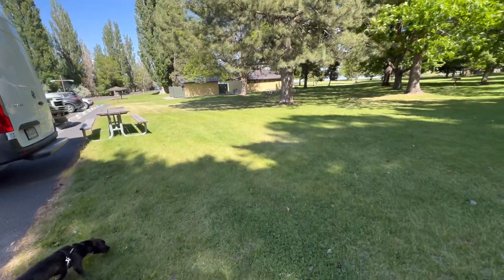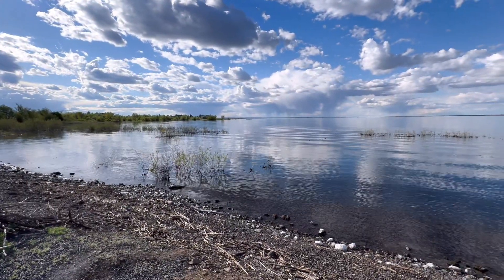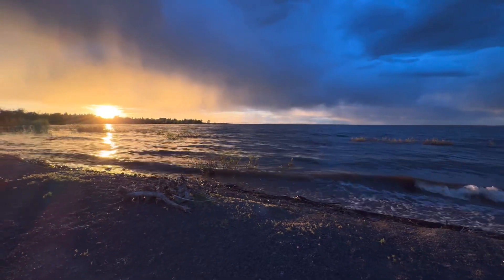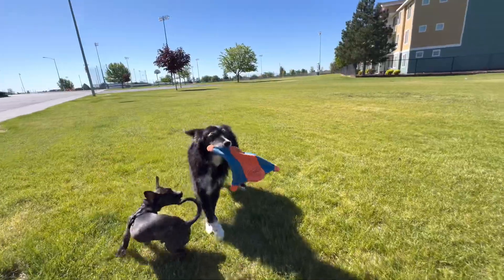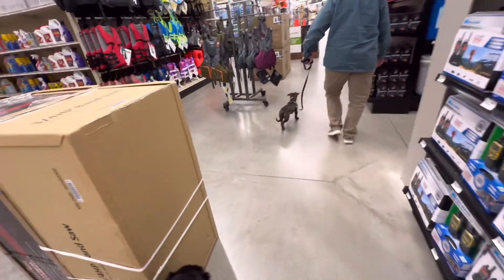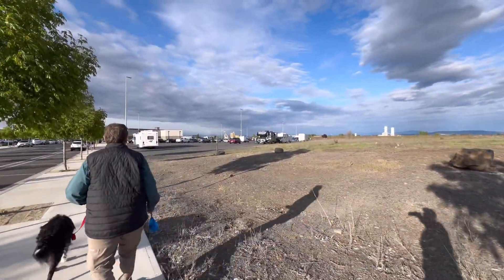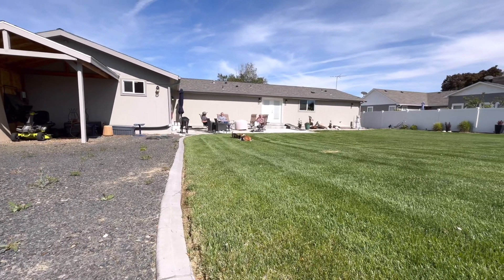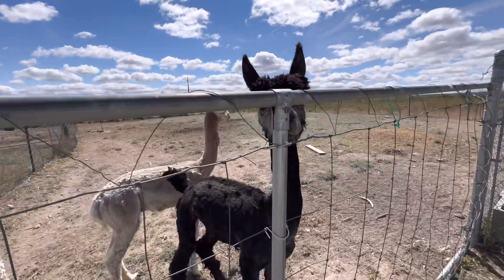We're back in Washington￼ / VAN LIFE TRAVEL VLOG 2024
This week on our van life travel vlog, we spend time with family and friends as we settle into our "hometown" in Washington state for the summer. ￼

If you enjoy watching our van life unfold and want to help grow our channel, here are a few simple things you can do to help us out.

1. This lets us know you like what you see and helps us make more content like it.
3. Let others know what interests you, and maybe give them a heads-up on a place you'd like to visit!
4. Leave a COMMENT or ask us a QUESTION. We love to interact with folks and make new friends as we travel and this a great way for us to make a connection with you, our viewers.

to save 10%
- Click this link to download the Upside app and get an additional $0.15 off per gallon

All music in this video copyrighted and/or licensed by Kinemaster for redistribution. Used with permission.

00:00 Introduction